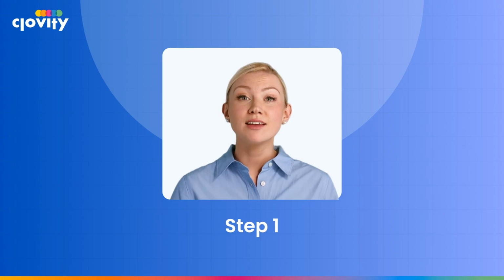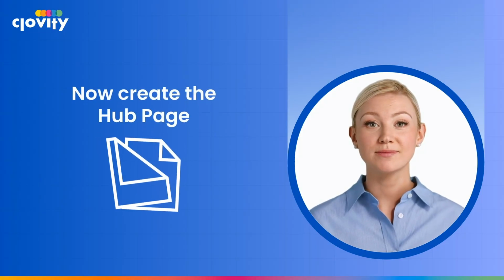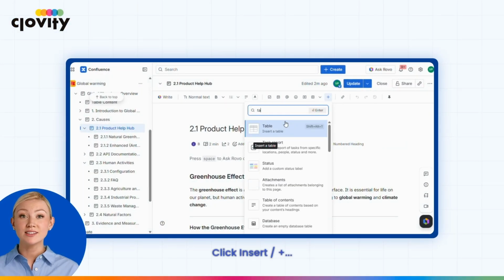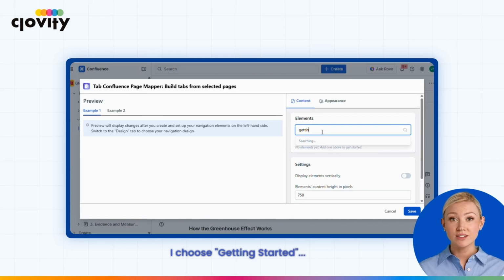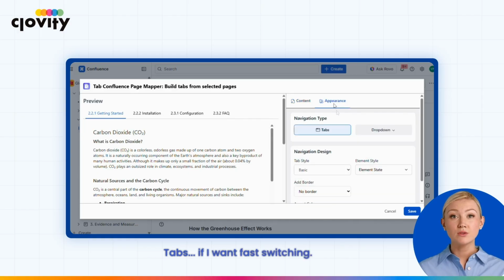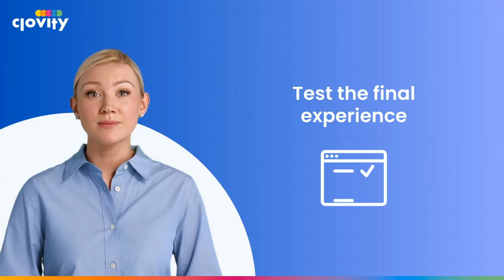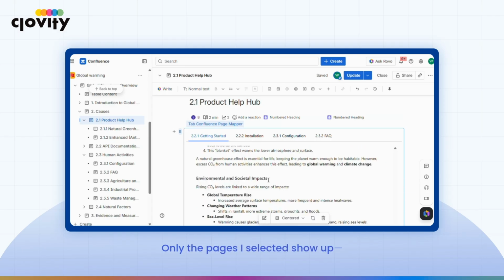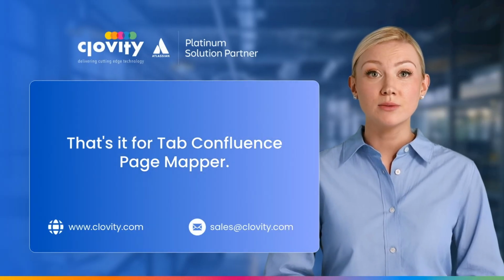Tab Confluence Page Mapper - Hand-Pick & Curate Pages into a Custom Tab Hub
This video introduces the Tab Confluence Page Mapper, allowing you to hand-pick and curate specific pages into a custom tabbed hub.

Learn how to manually select and organize Confluence pages into structured tabs, giving you full control over content presentation and navigation. This tutorial helps you build clean, user-friendly hubs tailored to your team’s needs.

🔹 Topics Covered:
Overview of Tab Confluence Page Mapper
Selecting and Curating Pages
Creating Custom Tabbed Hubs
Improving Content Navigation
Tips for Better Page Organization

Perfect for teams looking to create personalized, well-structured Confluence experiences.